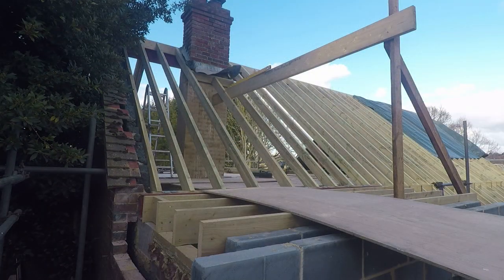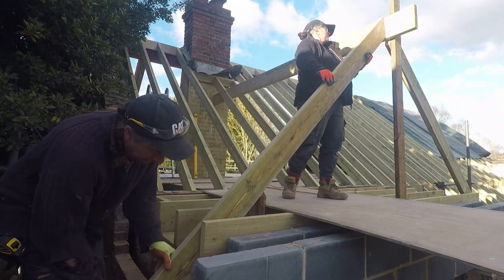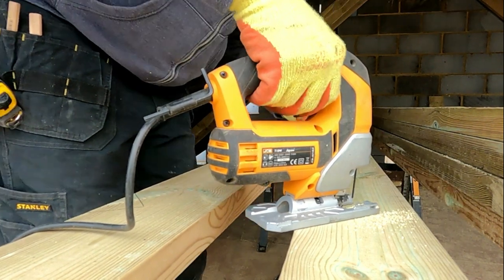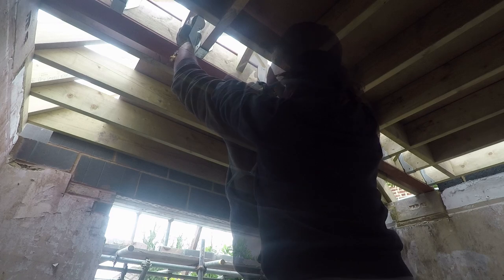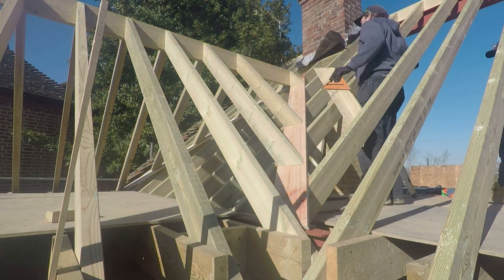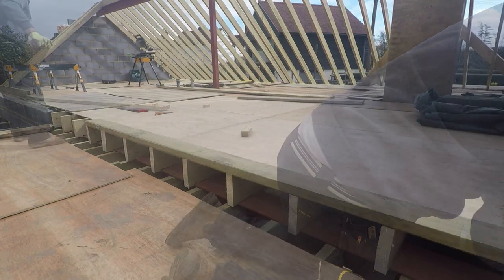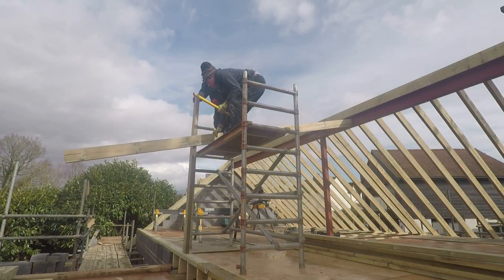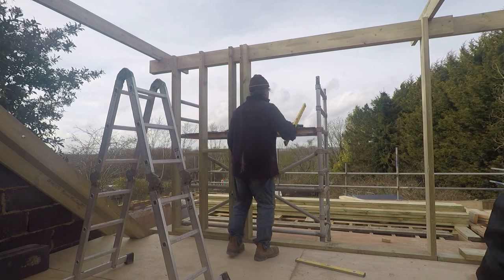House Renovation - Part 24 Valley Rafters and Dorma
This week we are sorting the valley rafters to the front gable, starting the rear Dorma and a few little jobs !!

We are in the process of renovating our 1950's bungalow, subscribe and follow us as we show you everything we are up too, click the bell to be informed when we upload.